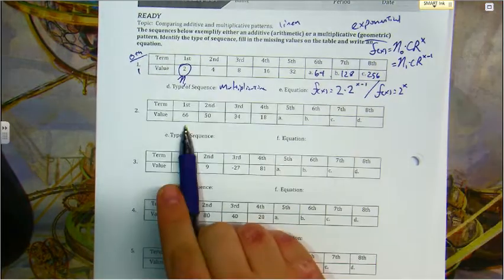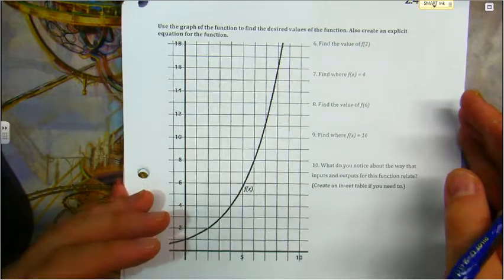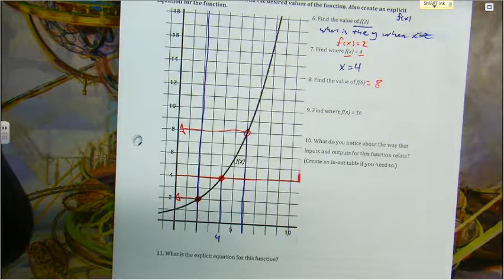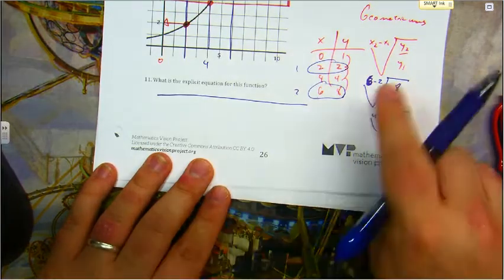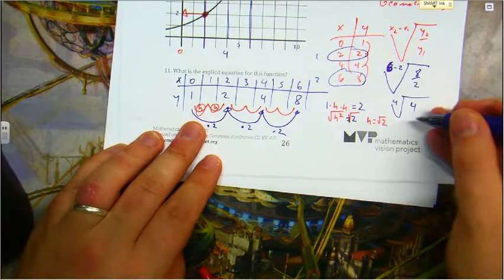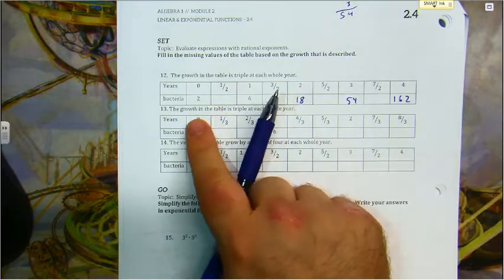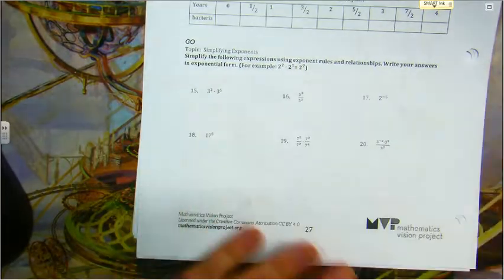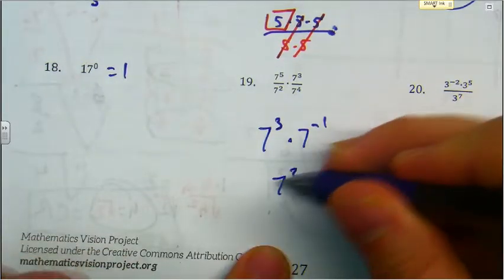Homework Helper 2.4 (2017 version)